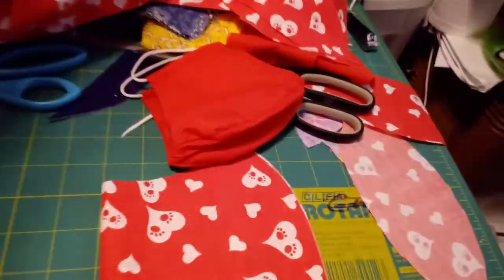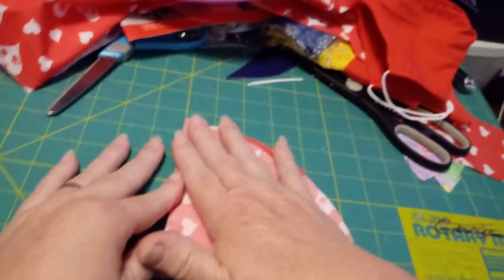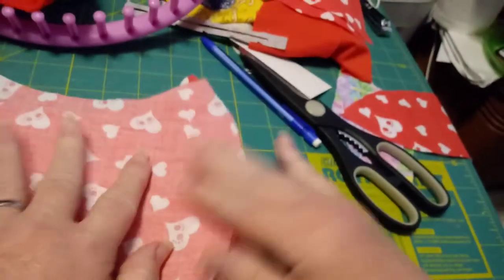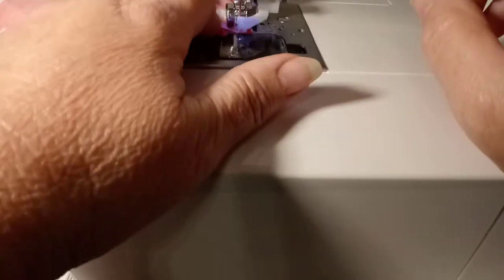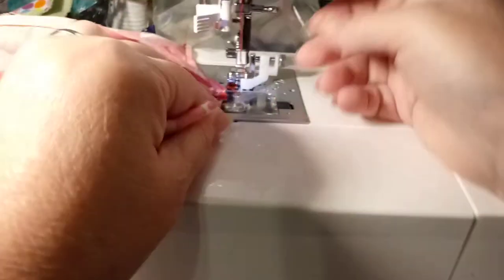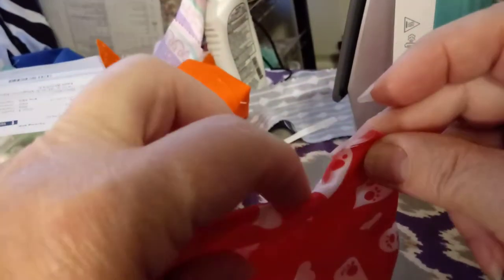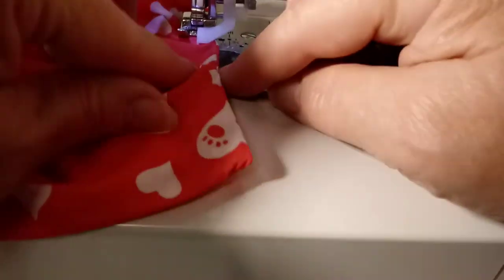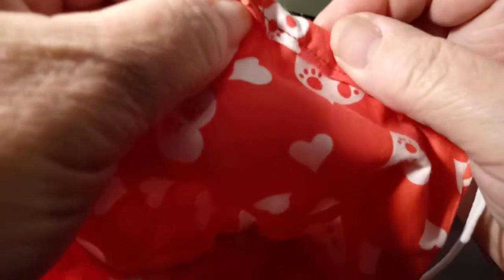Mission2Mask: New Breath Easy Design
The newest, no mouth/nose contact design mask. I hope this is helpful to you. God bless!

Snailmail: That Yarney Zebra
DoraBethe Bays
1056 B Merrick Dr.